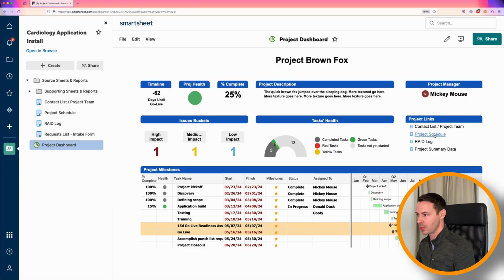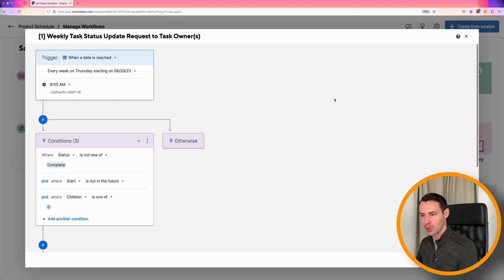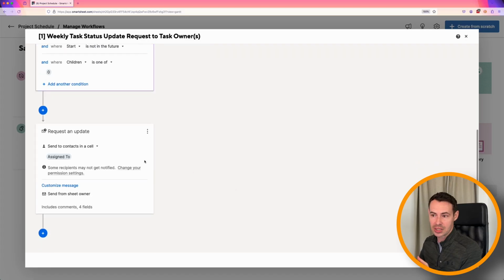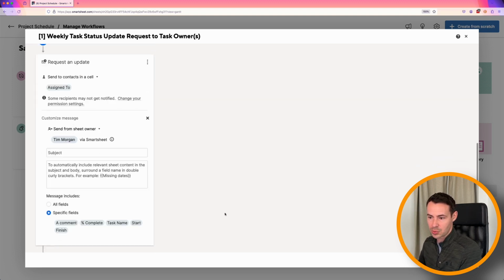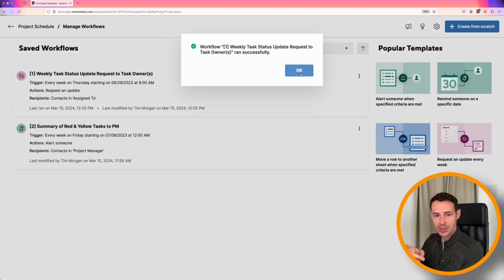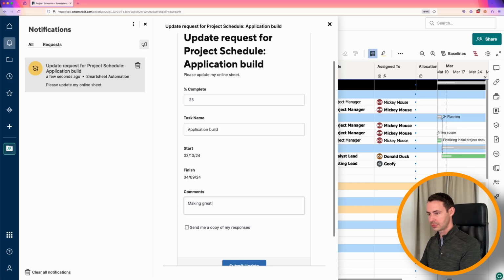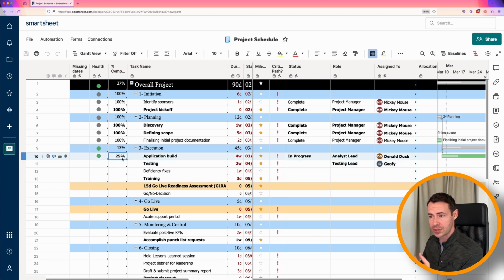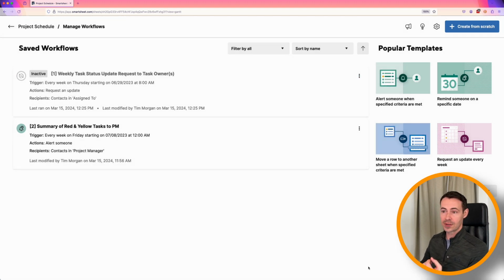Automated tasks using Smartsheet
I'm a manager, who also manages projects.

That means on any given day, I'm thinking about...

- the agenda for my team's meeting this week,
- the recruiter regarding that vacancy,
- finalizing the budget for the next fiscal year,
- that vendor agreement that I'm told is expired,
- topics for next quarter's on-site meeting,
- moving office space to the new building,
- whether I should join this morning's incident command,
- another project's total cost of ownership estimate,
- my next scheduled 1:1 with my twelve direct reports,
- my next scheduled meeting with my boss.

But there's still an assumption that I can make time to manage a project while I'm juggling everything else.  😮‍💨

I don't have time to search around for what's happening now, what's off track, and what's coming up next.

I need a tool that helps do that work for me.

Enter: automated workflows.